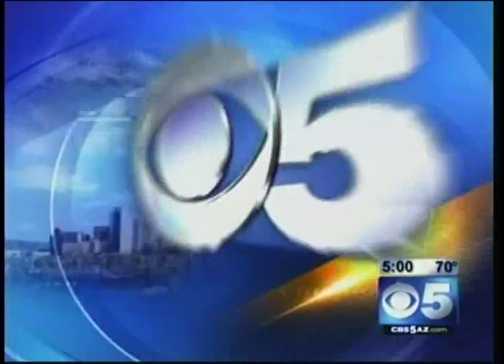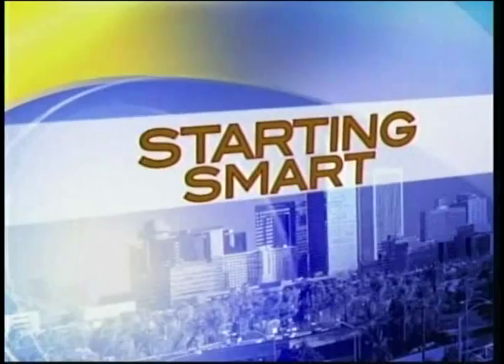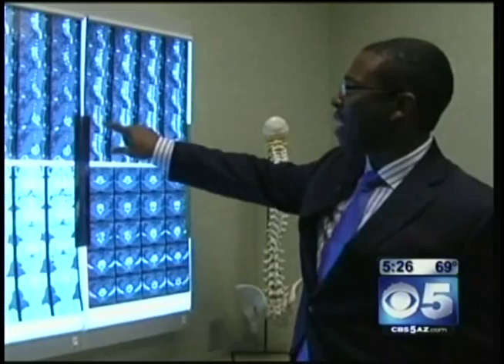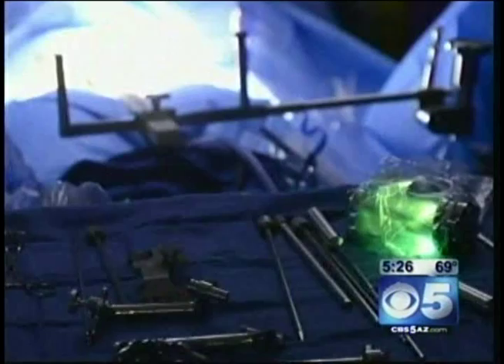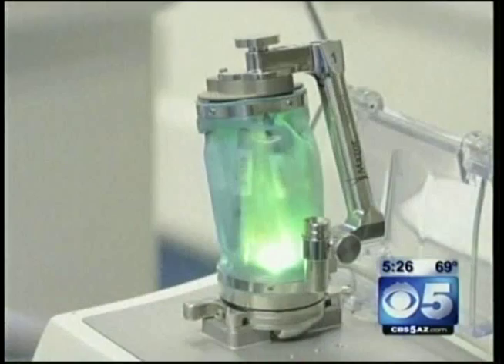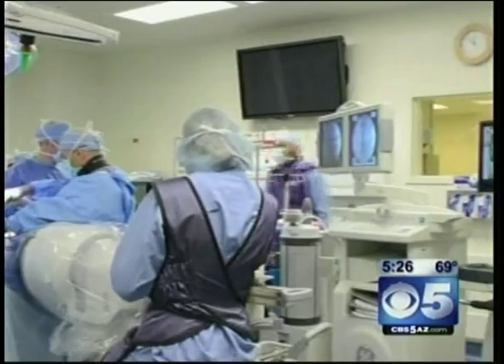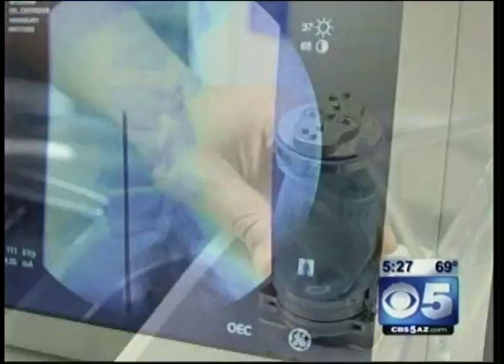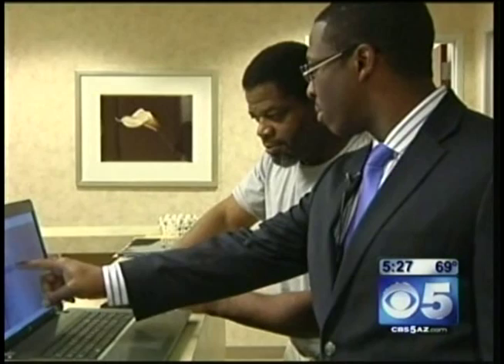New robot makes back surgery safer, less painful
This story was featured on CBS 5 Morning News on May 7, 2012. The video features Dr. Terrance Crowder and the Mazor robot used at Mercy Gilbert Hospital.